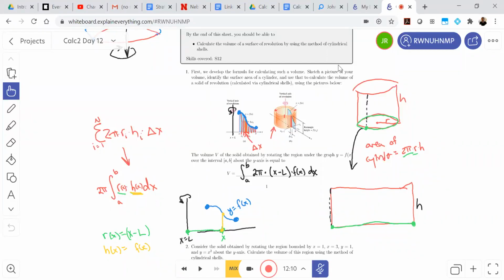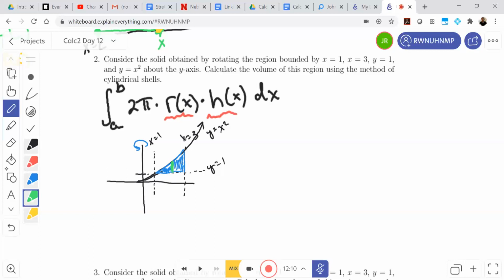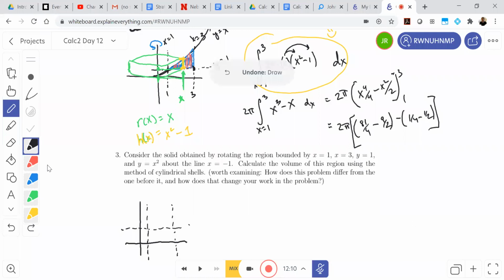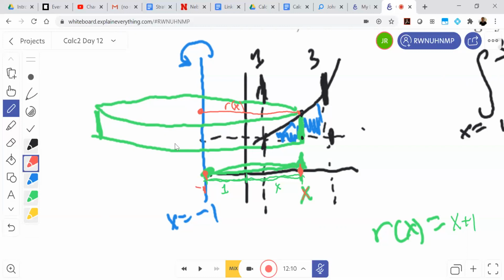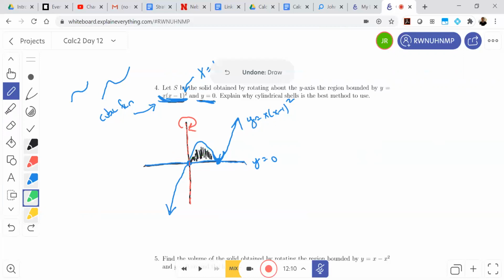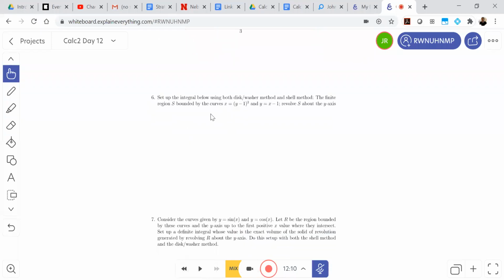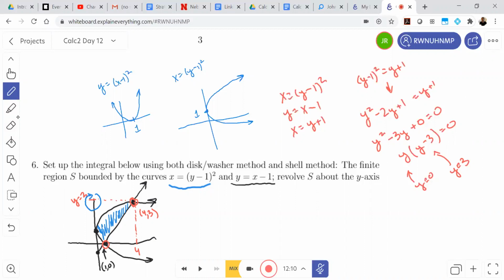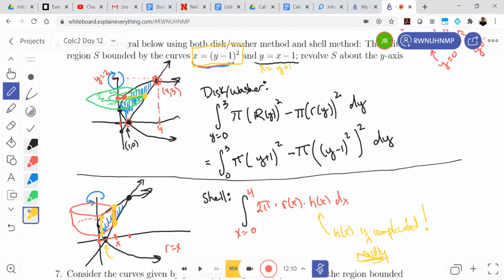Calc2 Class 12 in-class recording